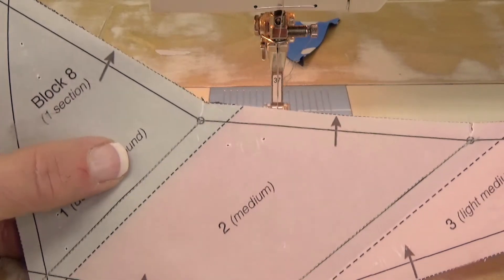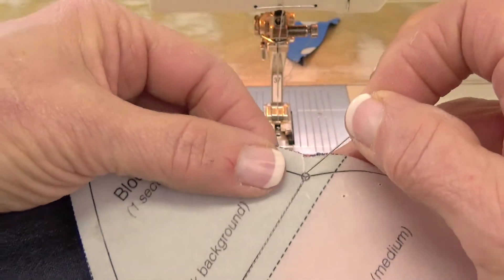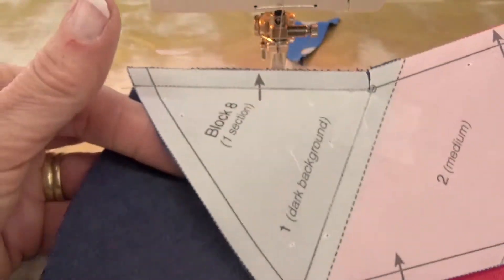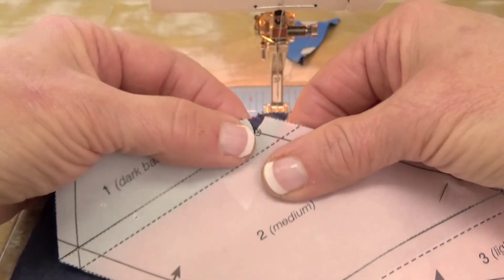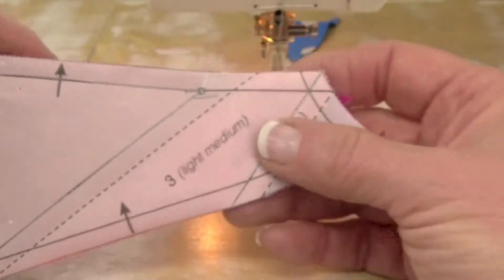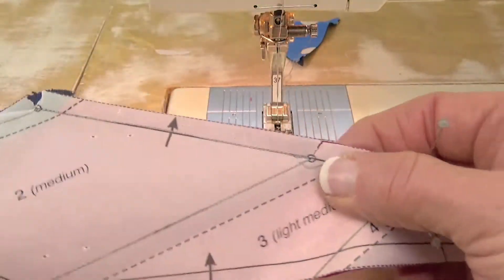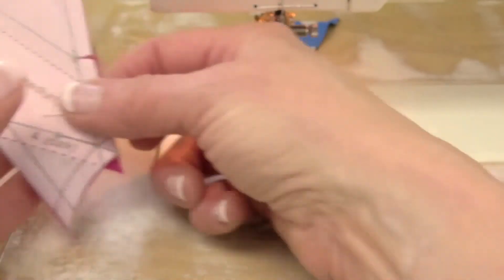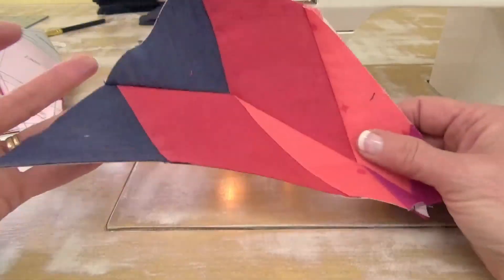Sizzle Quilt: How to sew ring sections on block 8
Video 18 in a 22-part series with Becky Goldsmith as a companion to Sizzle Quilt.

About:
Make striking quilts designed by Becky Goldsmith that use the colors you love. Select one of two gorgeous colorways - warm (reds, oranges, and yellows) or cool (blues and greens) and begin your perfect paper-pieced quilt. Sew each quilt to make 9 paper-pieced 16-point stars with an appliqué border to create a modern, fun look guaranteed to brighten any room. Comes with multiple techniques that make this an invaluable learning tool, as well!